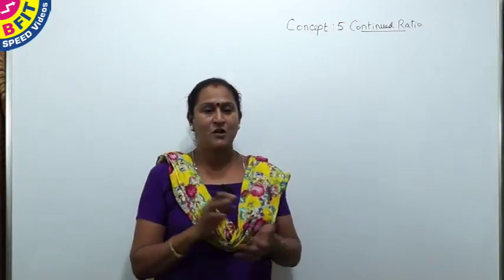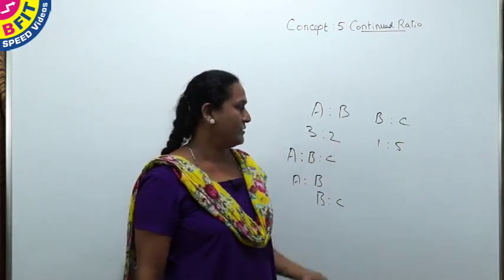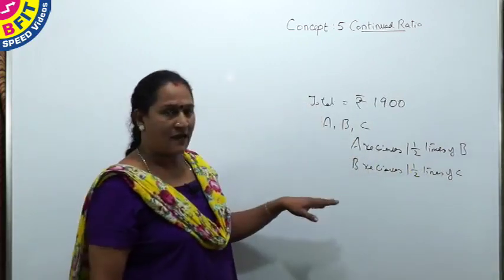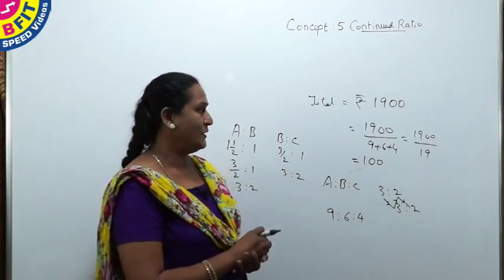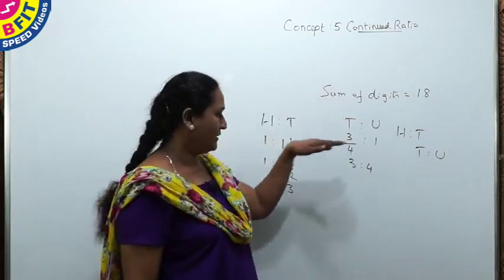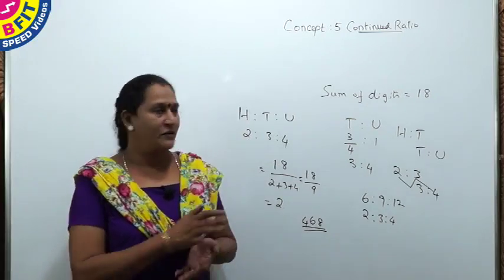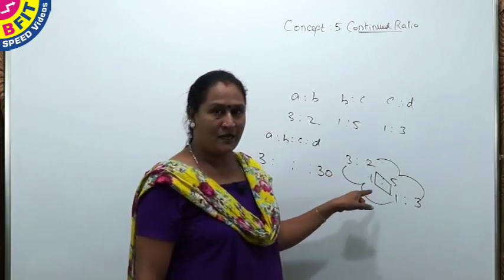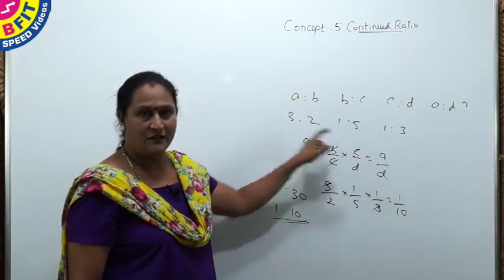6 Lesson 7a Ratio And Propotions continued Ratio